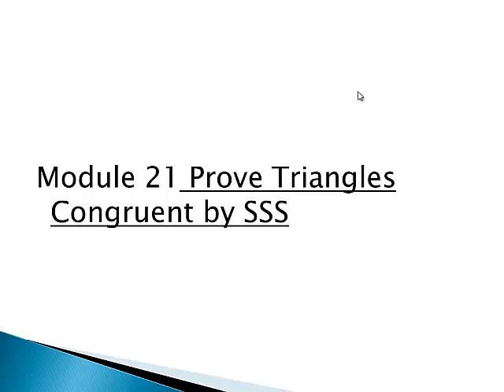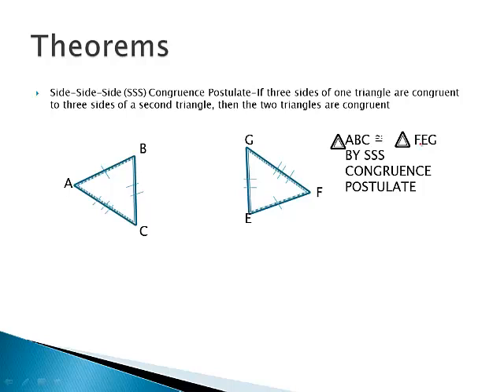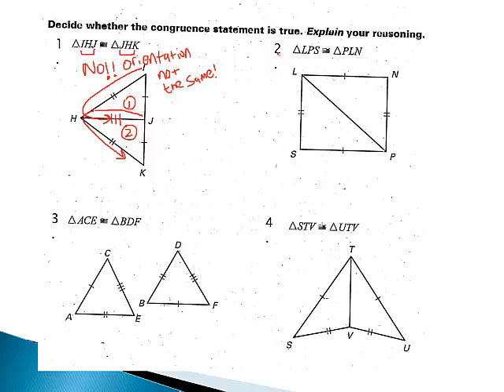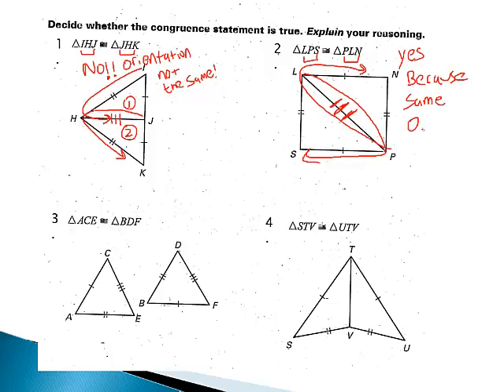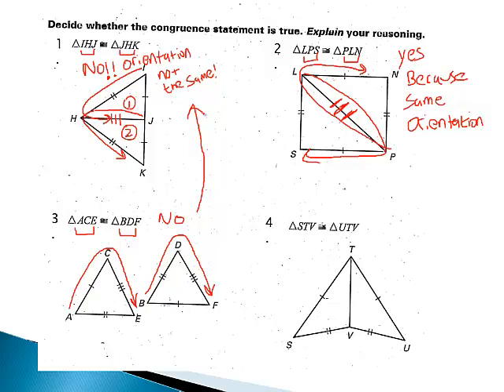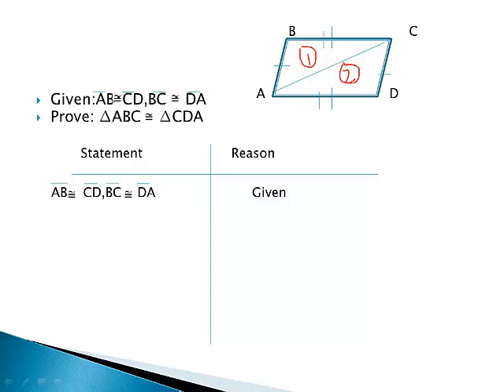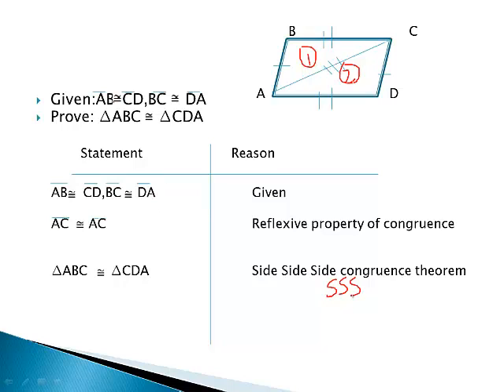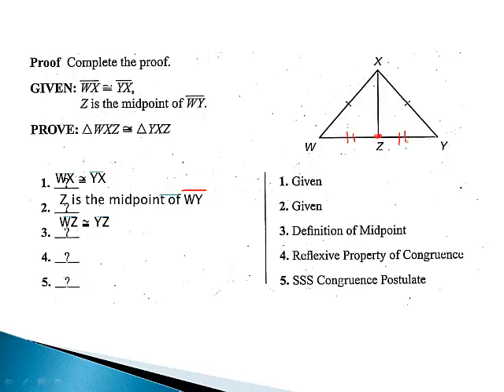Module 21 Prove Triangles Congruent by SSS